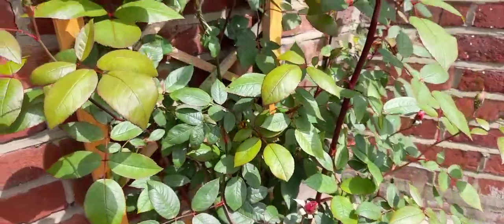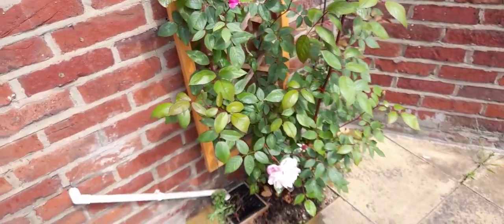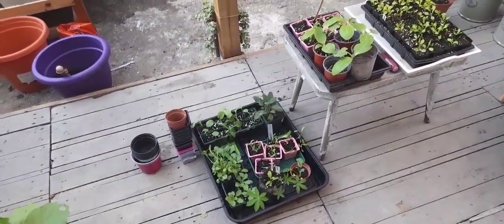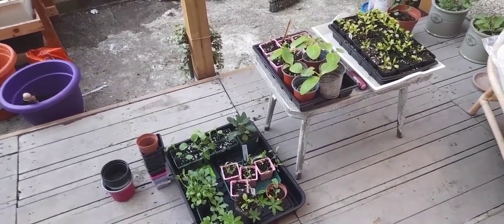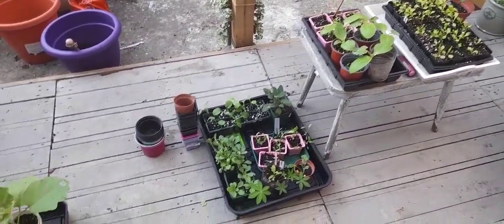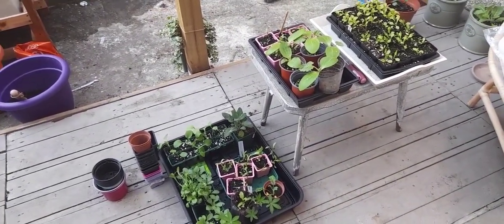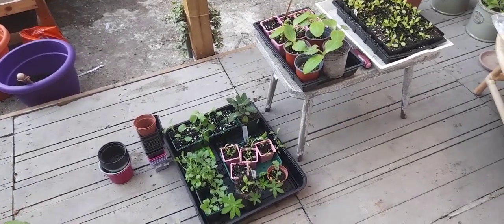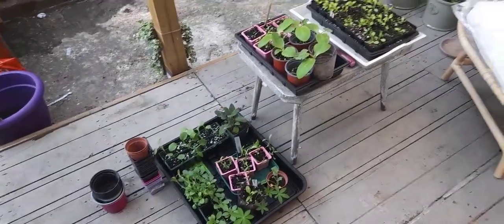Garden Reset ~ Getting Over Garden Overwhelm by Getting Organised 🤍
Music Audio is by NikolaiZizenko - permitted use via purchase of a standard music licence.